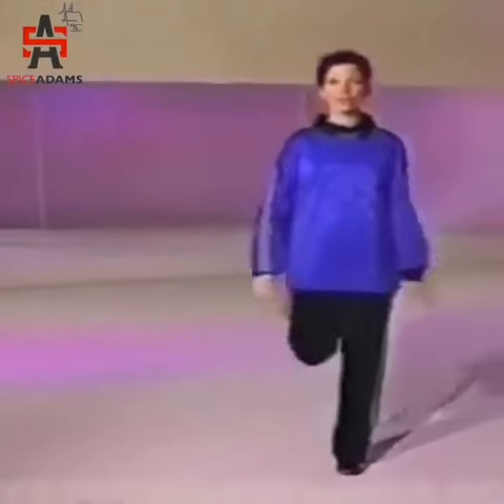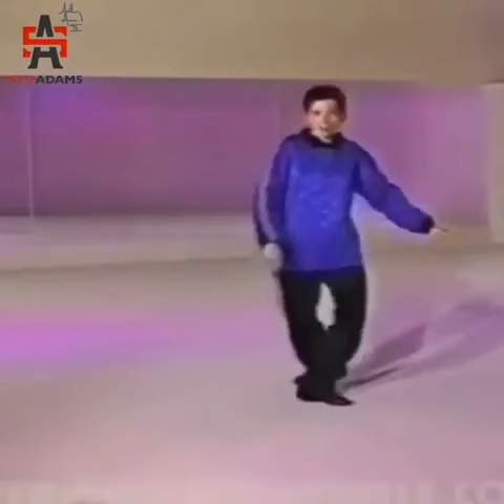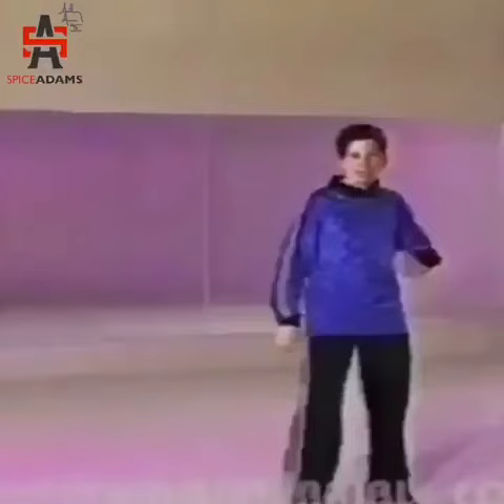Instructor teaches how to dance in hip hop vine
Funny Memes
Vine, Dance hip hop, rap
Teaches